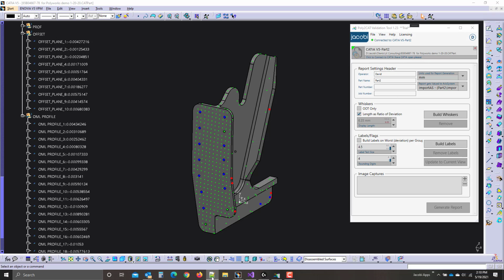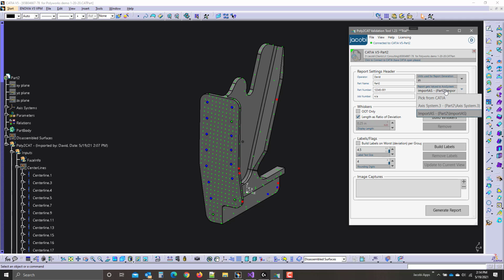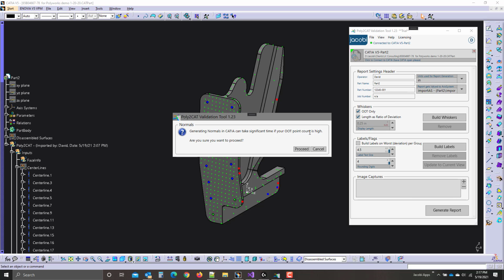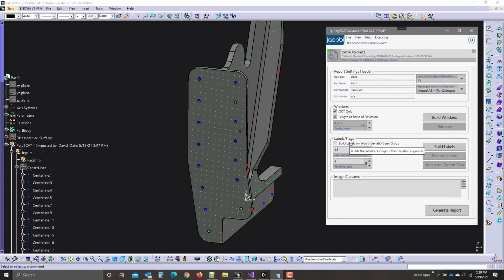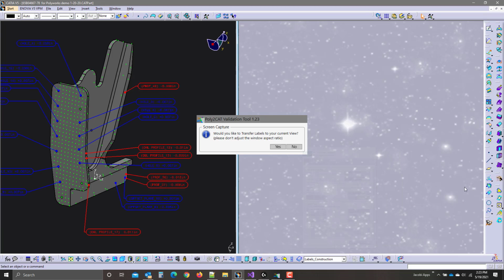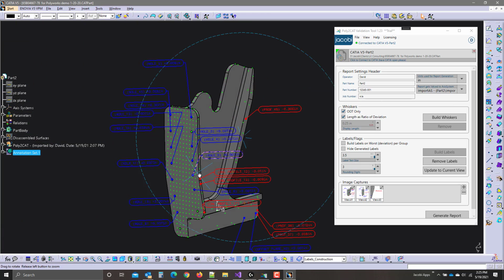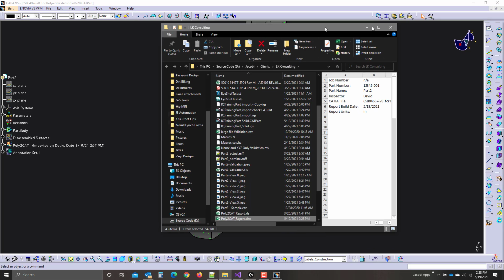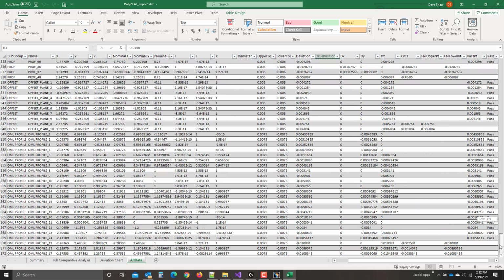Part 4 - Generating a Report